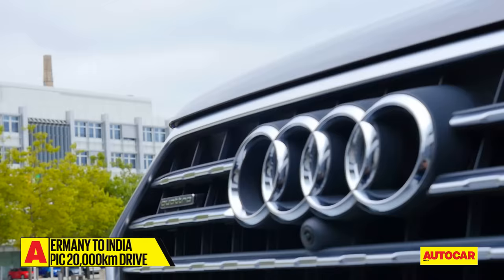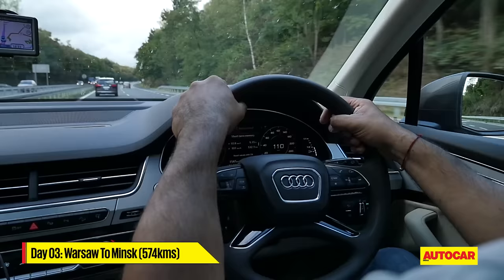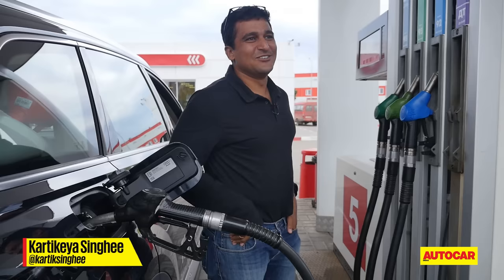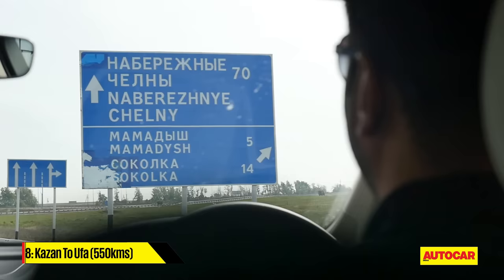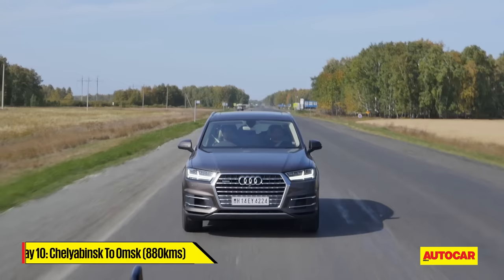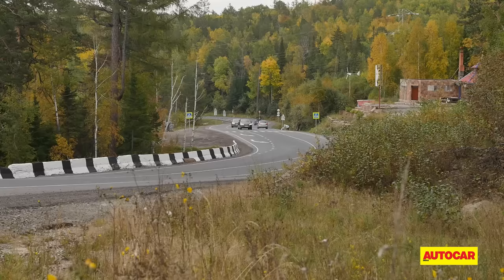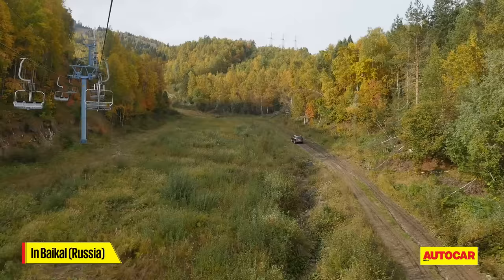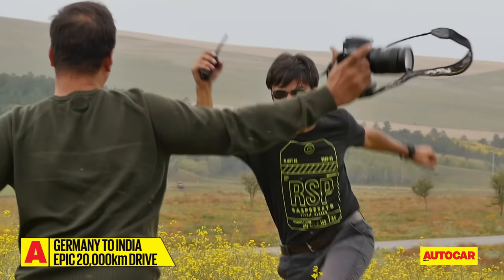Driving from Germany To India in the Audi Q7 | Great Quattro Drive - Episode 1 | Autocar India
20000kms, 57 days, 9 countries, 9 time-zones, 2 Audi Q7s, and one unforgettable drive from Germany to India. This is part one of the epic drive tracing Team Autocar India's journey from Ingolstadt (Germany) to Ulaanbataar (Mongolia).